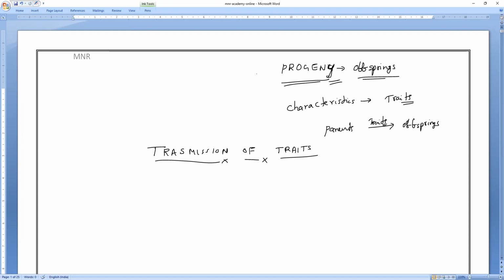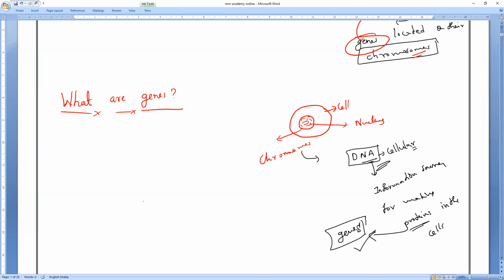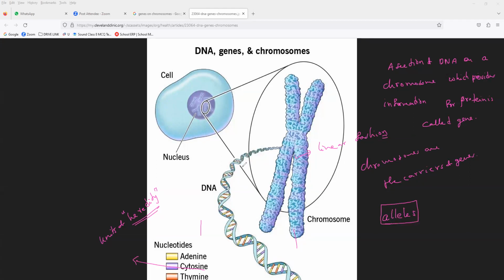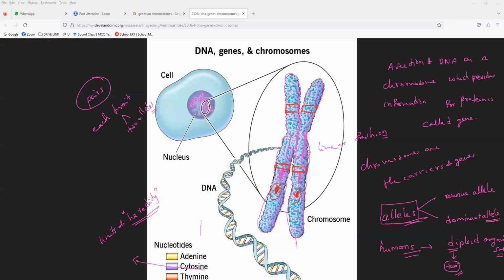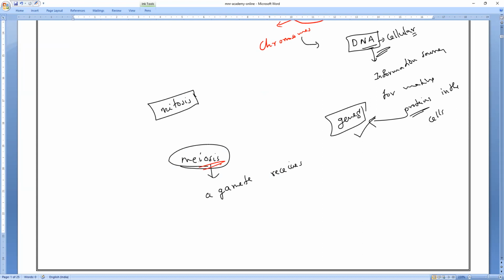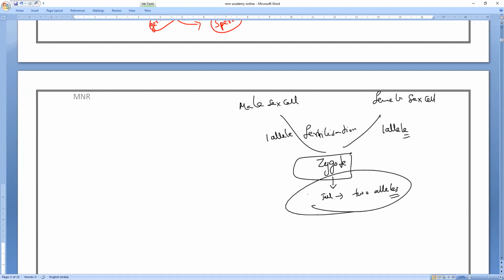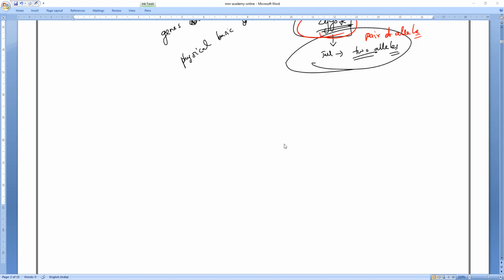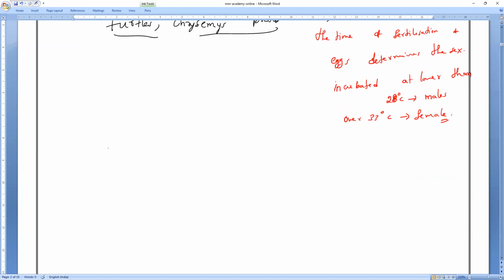CLASS 10 BIOLOGY\\TRANSMISSION OF TRAITS\2023-2024 BOARD EXAMINATION